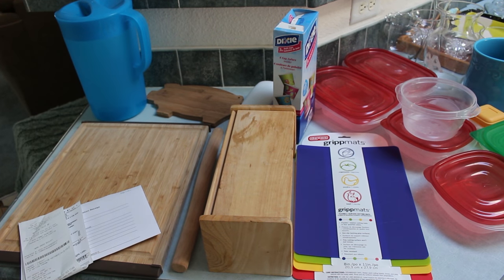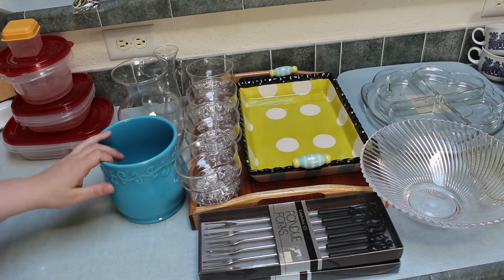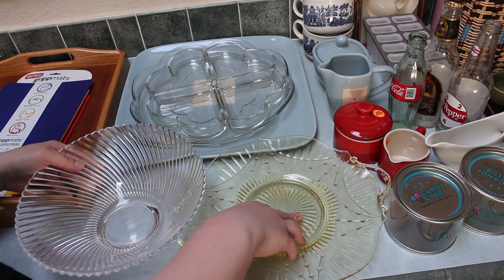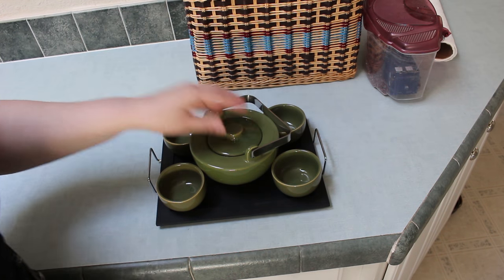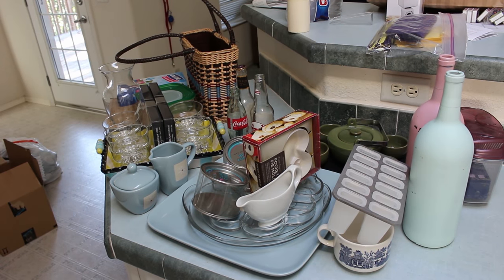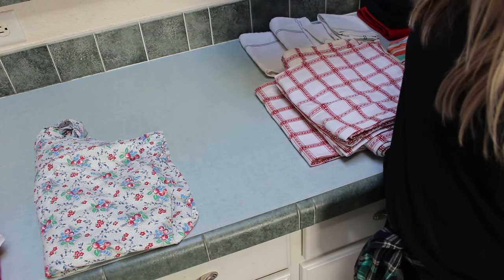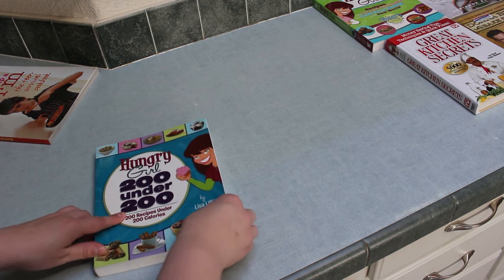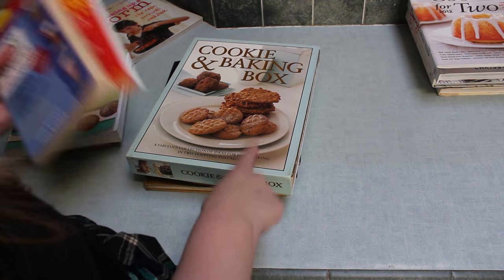KonMari Kitchen Declutter P3 | Cookbooks, Linens, Misc.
I believe this is the last declutter video before makeup! Everything else is all done, unless any of you have requests on other declutter videos you would like to see. But if not... makeup is next!

Try out my favorite subscriptions!